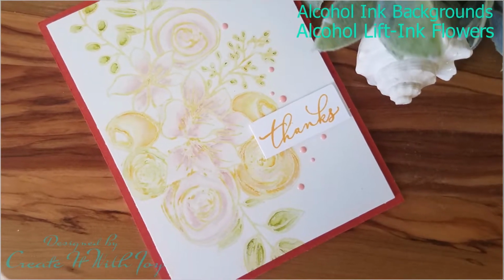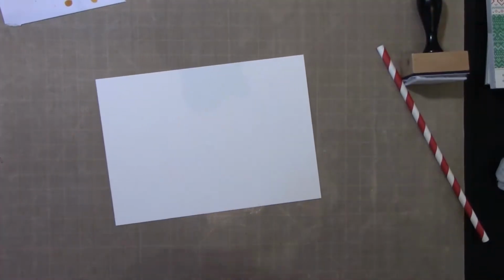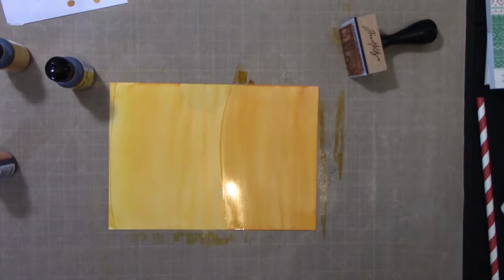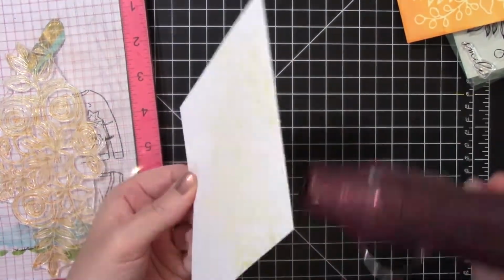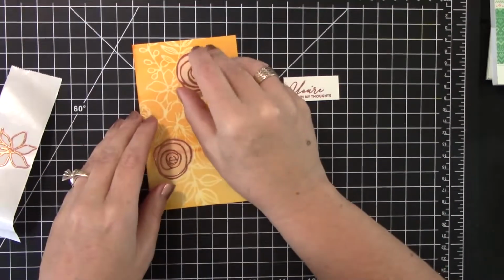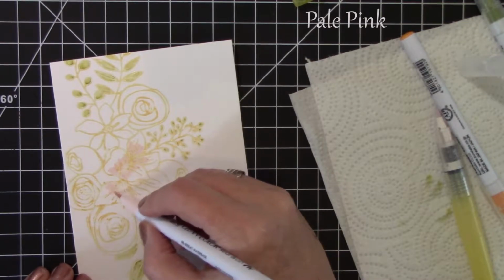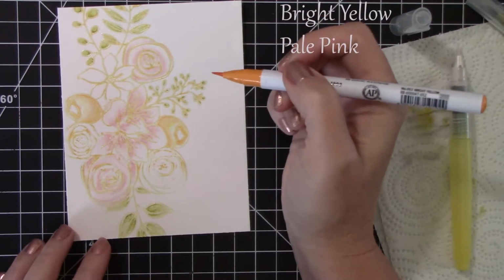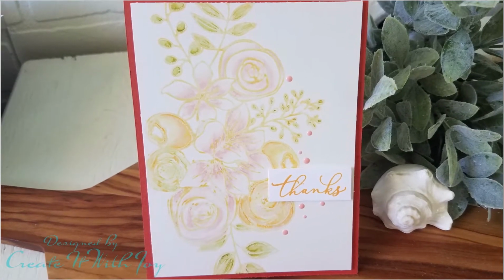2 Cards using Alcohol Ink Backgrounds and Alcohol Ink-Lift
Hi everyone, these Fall Inspired cards featuring Alcohol Ink Backgrounds and Alcohol Ink-Lift Flowers, using Simon Says Stamp October Card Kit were a blast to make. This was my first time using the Alcohol Inks and I am definitely addicted. I hope this inspires you to create something wonderful!

Here are the supplies I used:
Simon Says Stamp Kit of the Month

Zig Watercolor Clear Brush Markers, Pale Pink, Bright Yellow, Mid Green

All opinions are my own, I use various companies products depending on what I like.